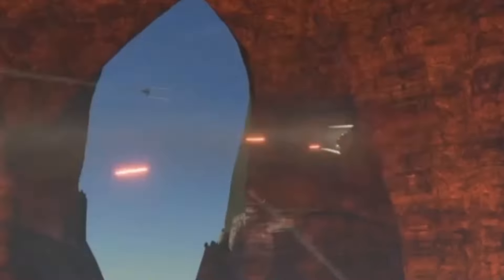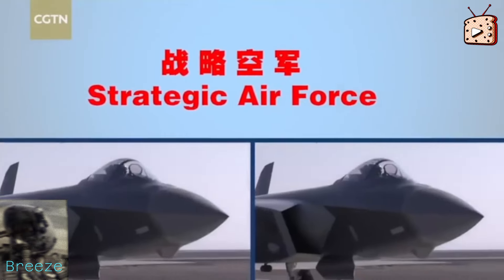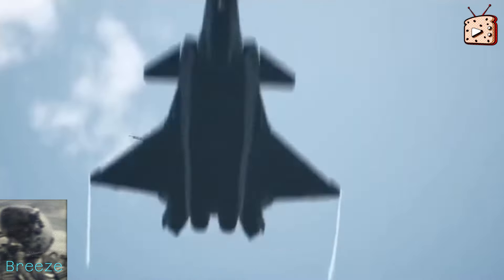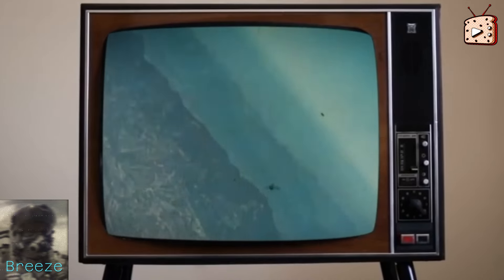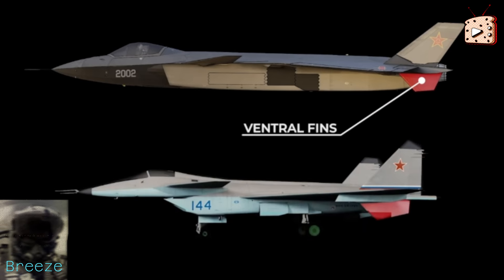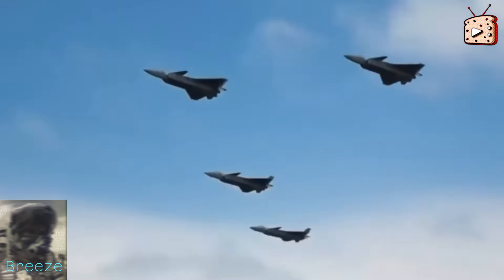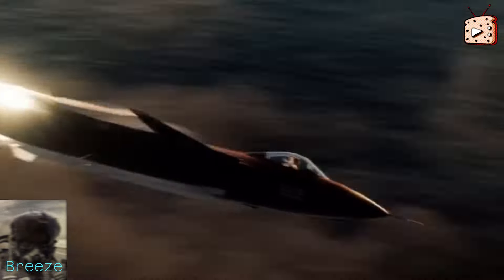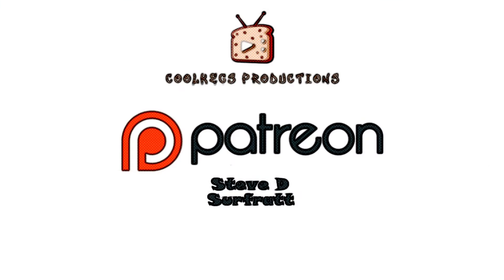"Proof That Dragons Exist!"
-CoolKegs Productions

Big Dukes Twitch

Big Duke's Sports Stories-
Covers stories from the history of all sports, including boxing, Football and soon to come MMA.

Military, Aviation, Guns & Gaming-
Covers historical facts of a host of vehicles, tanks, aircraft and larger cannon with a twist of video game representations.
M.A.G.G. Discord

Wings of Metalstorm-
Covers historical facts of jet aircraft surrounding the video game MetalStorm.

Conspiracies, Monsters & More- James, Dean, and Duke dive into the ocean of conspiracies, monsters, folklore & more. From Bigfoot to JKF all the way to the Lochness monster, or did we really land on the moon? Come explore all these questions with us here at the C.M.M. talk show. A multi-topic ride full of laughs and some deep thought.